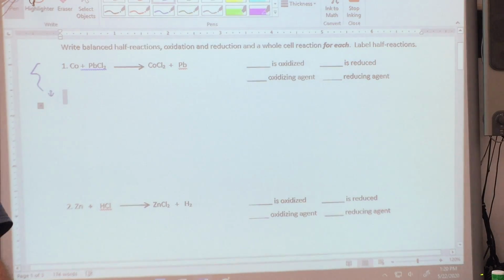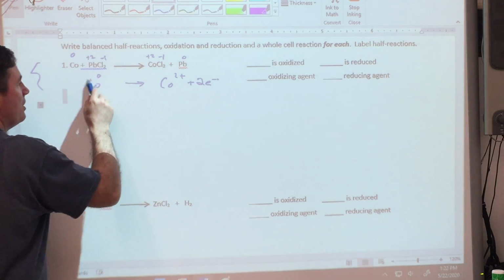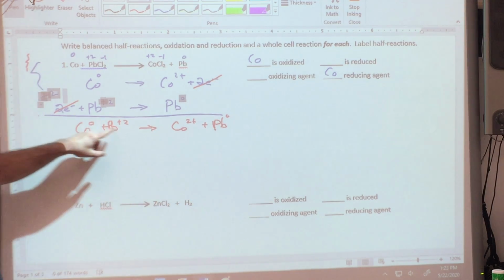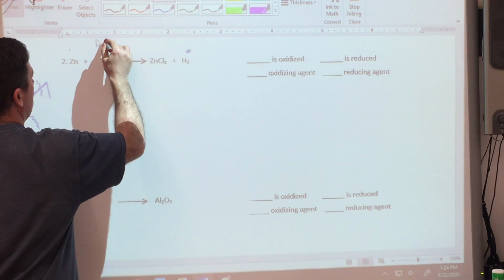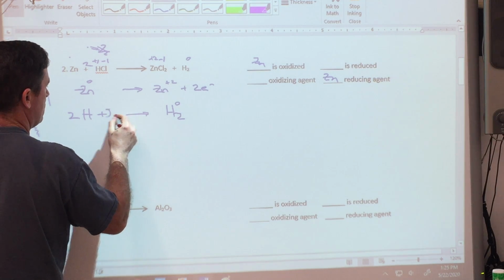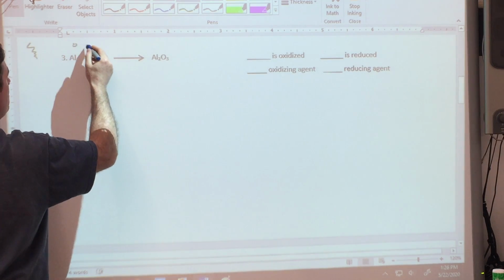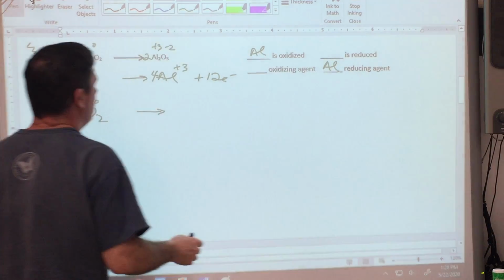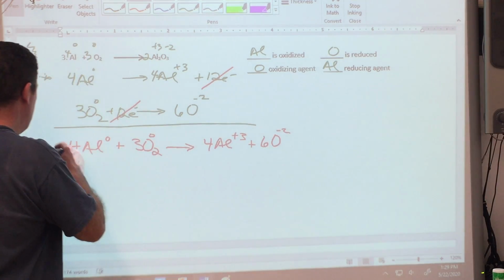TC3 5 28 Electrolytic notes